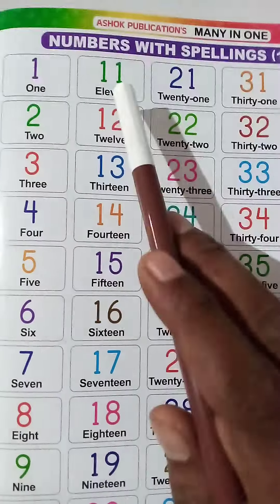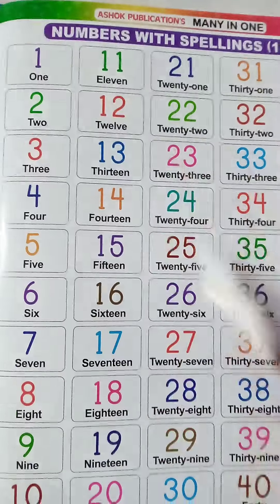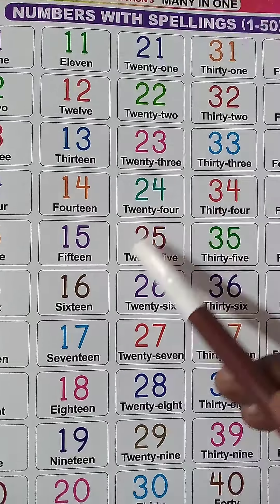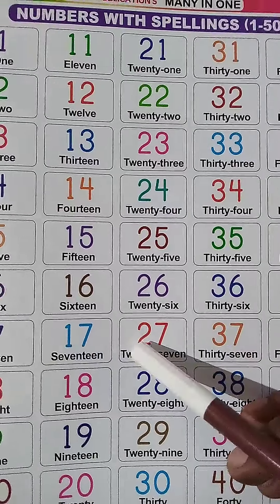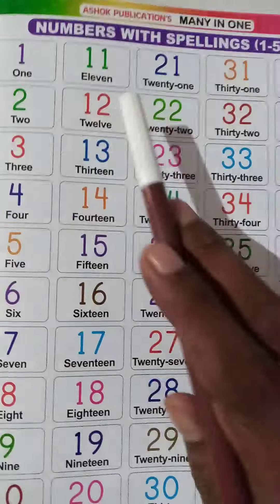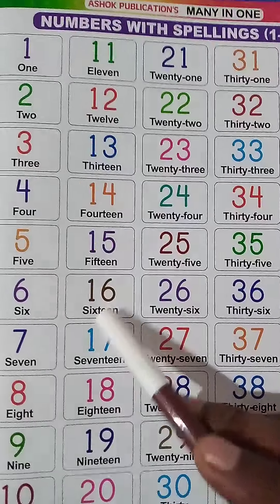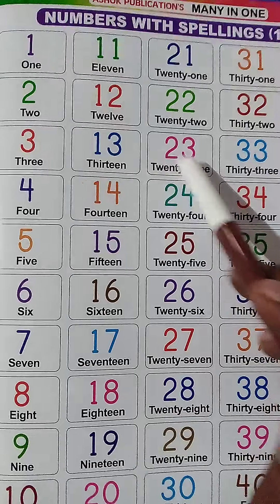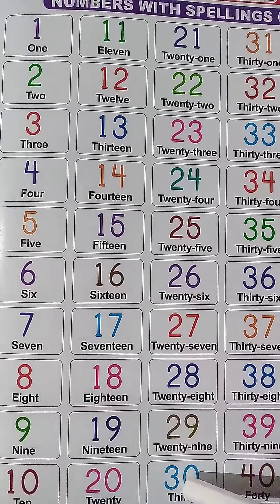Numbers from 11 to -------